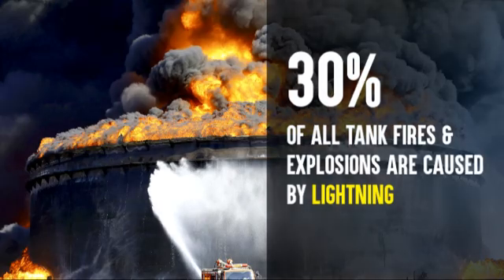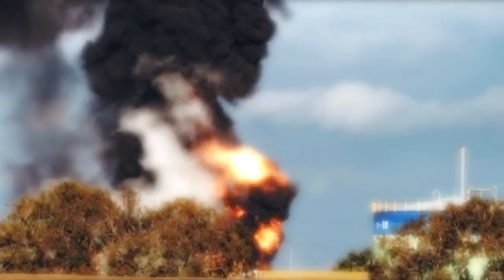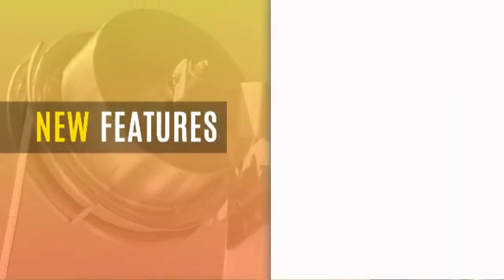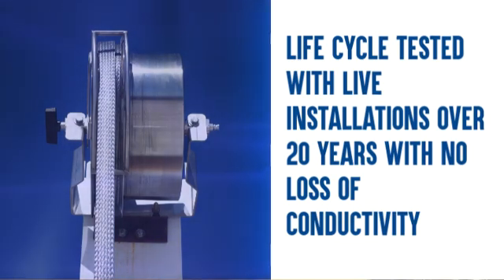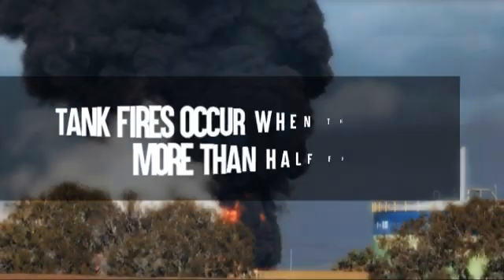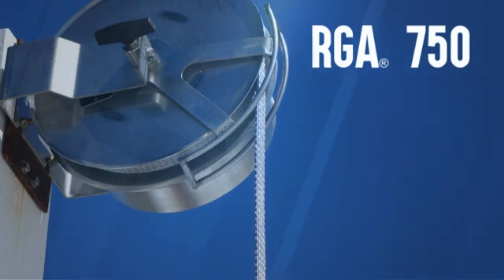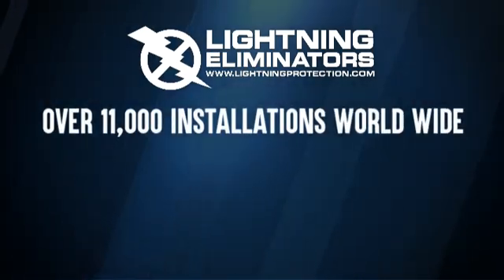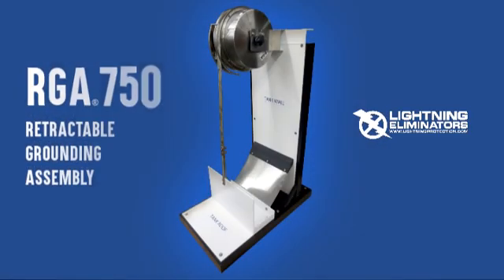Lightning Protection: RGA 750 - An Overview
Floating Roof Tanks are always at risk from fires caused by lightning strikes.

LEC's Retractable Grounding Assembly - RGA 750 - protects Floating Roof Tanks from lightning damage and fires. It creates a low-impedance bond between the roof and shell of the tank. The lightning protection design of the RGA 750 is cost effective, easy to install, and virtually maintenance free.

--- HELPFUL LINKS ---